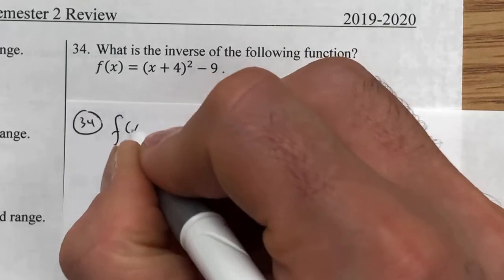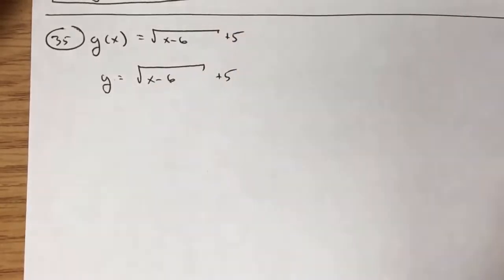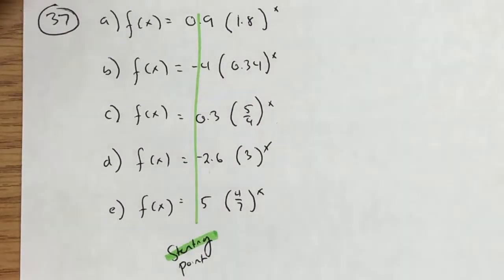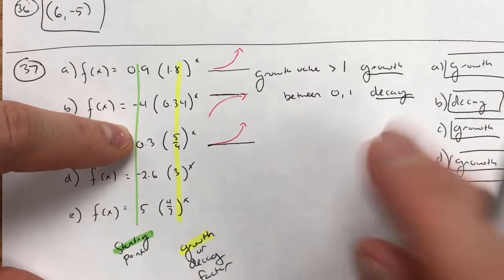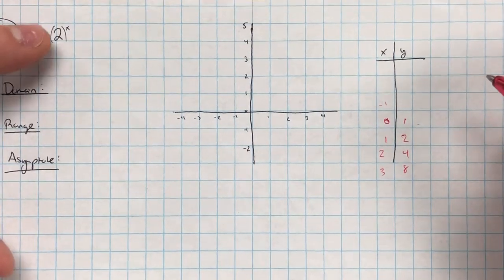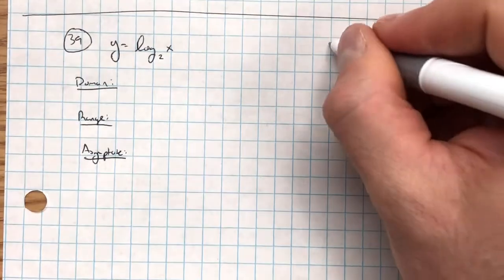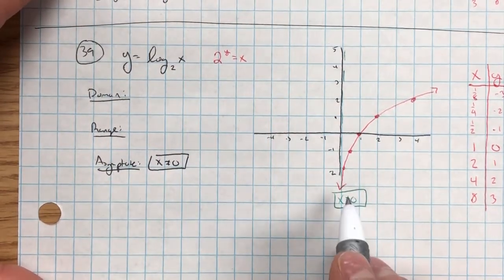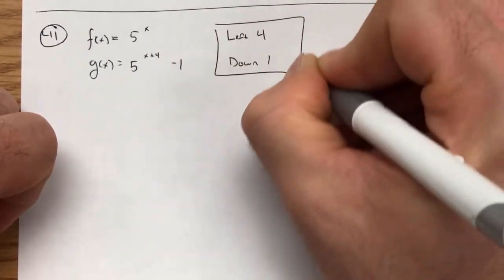Algebra 2 Semester Exam Review (Column 4)